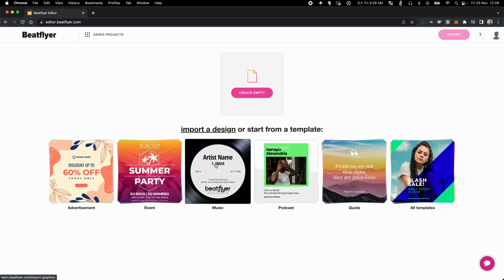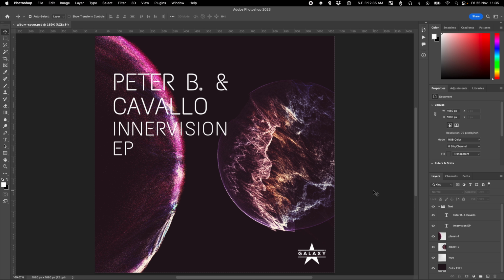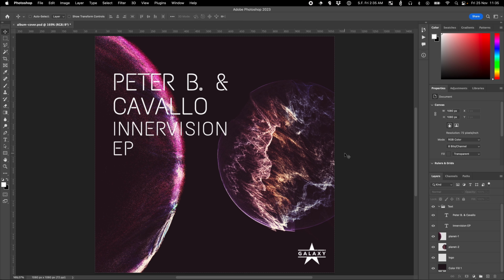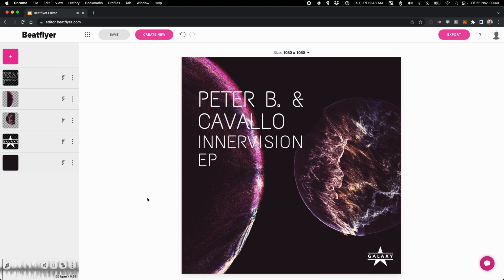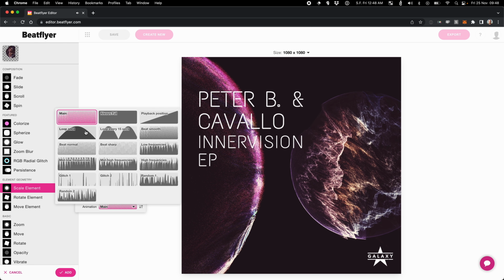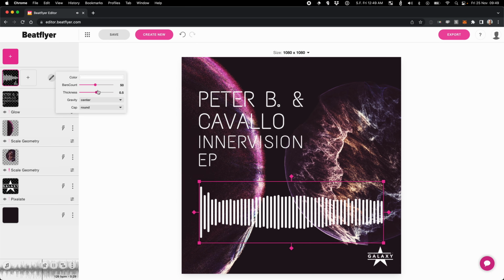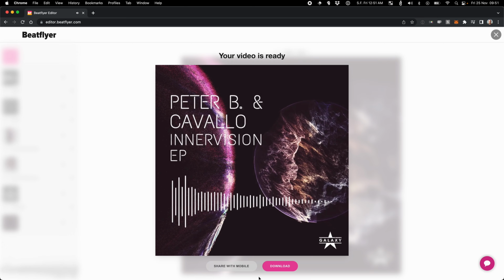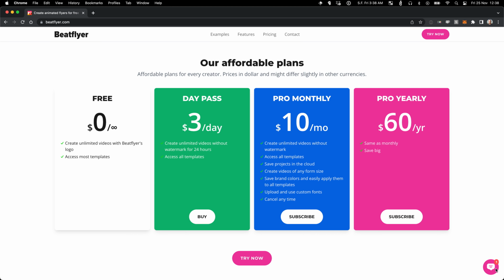Create eye-catching animated album covers (No Adobe Photoshop and After Effects required)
Look how you can easily create animated covers for your music without complex and expensive software.

In this demo, I used Photoshop to export the layers. But, as I mention in the video, you can export your layers from any tool. For Photoshop and Figma I created plugins that improve the export (1-click and removing the empty space).